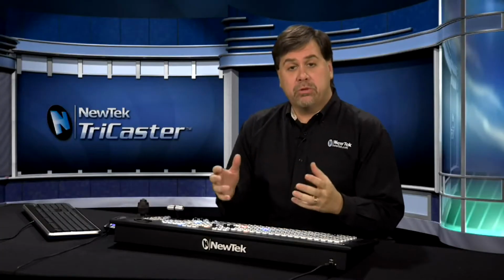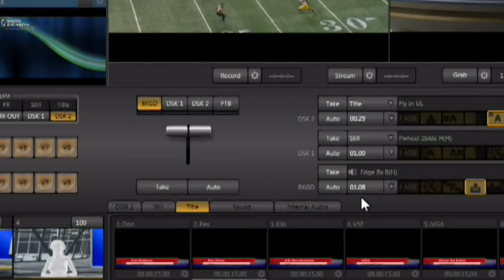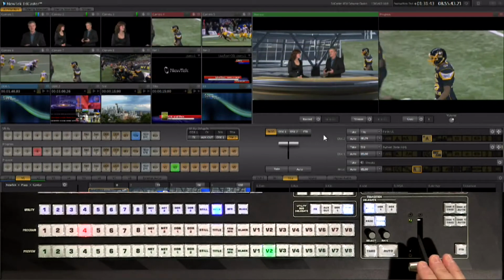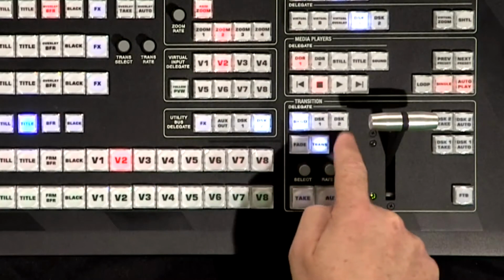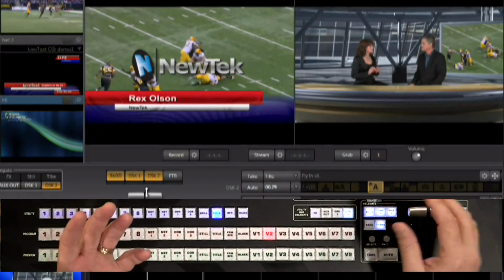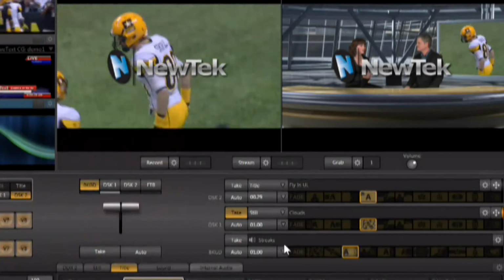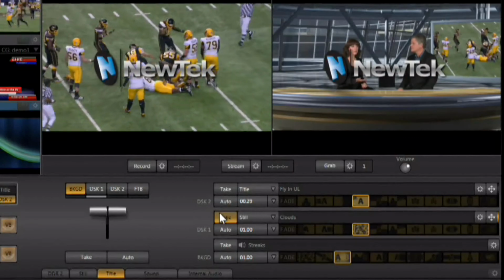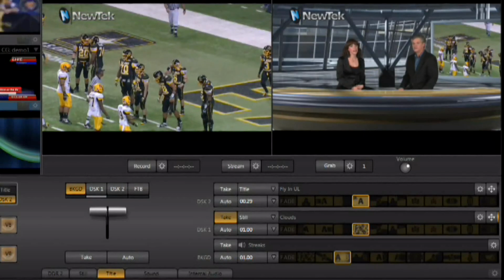TriCaster 850 Training Part 8 - Live Production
In this video, Don Ballance, NewTek's Director of Training Worldwide shows you how the live production environment works within the TriCaster 850.